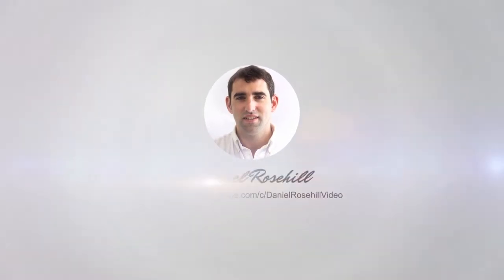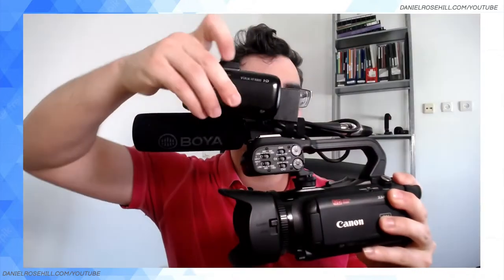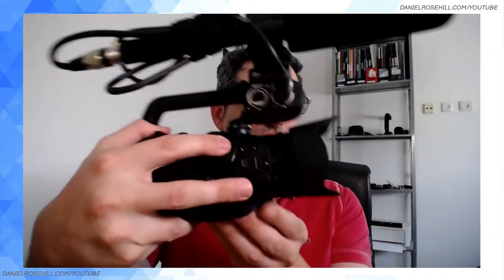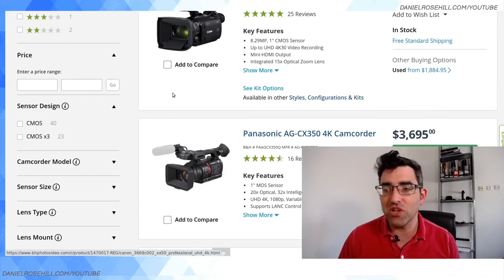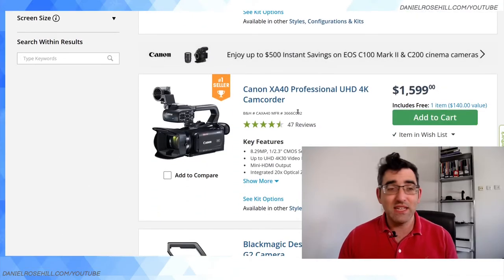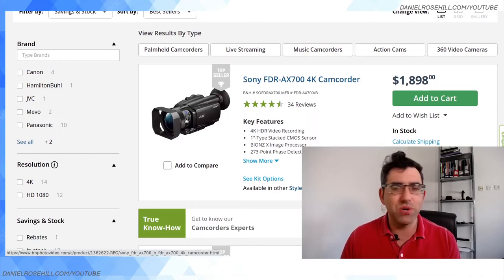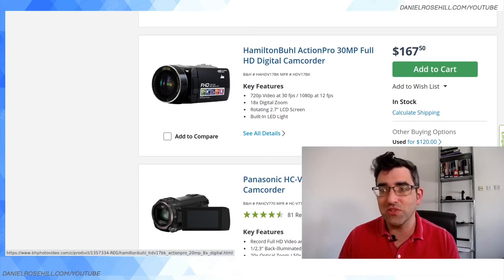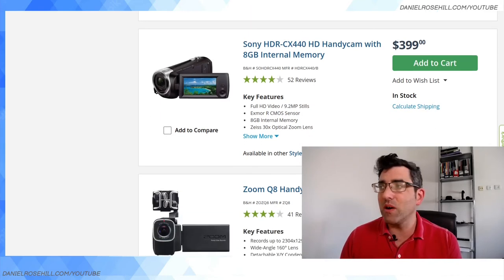Consumer vs. Professional ("Pro") Camcorders - What Are The Differences?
What are some of the features that delineate the divide between "consumer" and "professional" (or "pro") camcorders - as well as the intermediate "prosumer" category. From what I've been able to discern, there is no hard and fast distinction. However, professional camcorders are expected to have some features that are commonplace in the broadcasting environments in which they are commonly deployed:

- XLR audio controls for professional and broadcast-grade microphones - commonly also with the ability to deliver 48V phantom power
- SDI output for professional broadcasting uses (vs. HDMI-only on consumer camcorders)
- Dual / redundant storage media for proxy clip capture and backup
- A form factor that prioritizes the easy availability of hardware switches that can be operated by hand rather than by menu